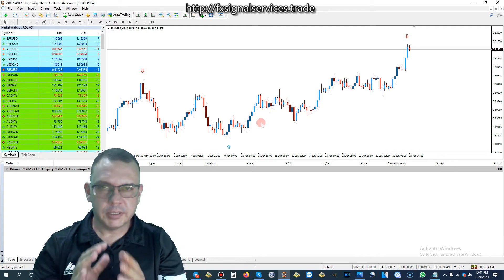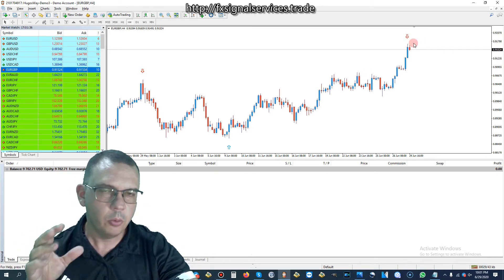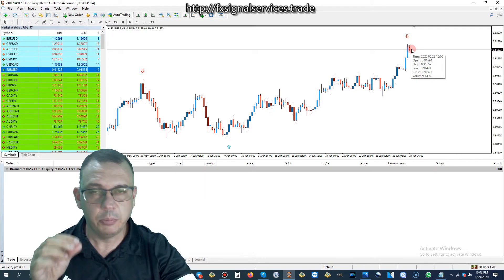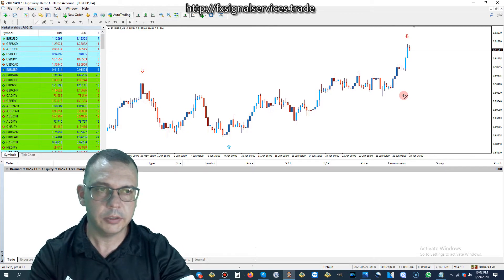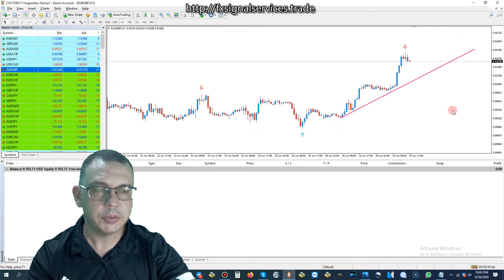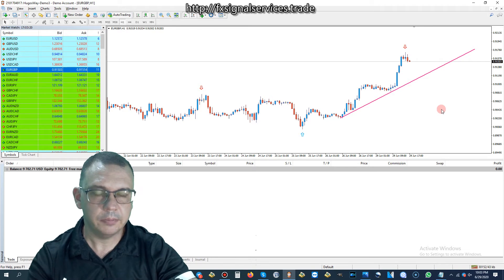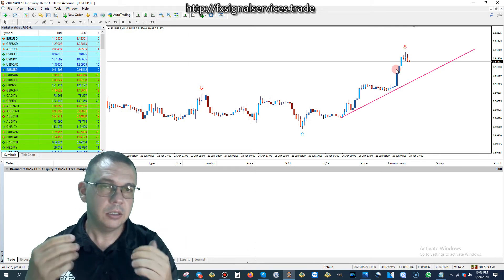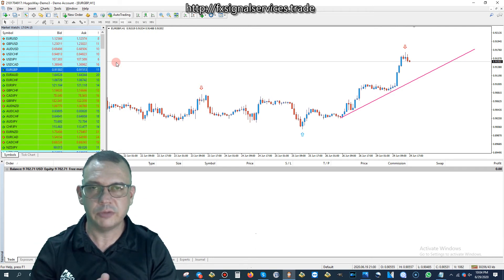Free Daily Forex Signal Monday, June 29, 2020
Today's free daily signal is for EURGBP and it is a SELL.  I would not place a sell trade right away, however.  I would, instead, draw a trendline and wait for that trend to break by at least two candles using the 4H chart.

Once you place the trade, then all you have to do is switch back the the 1H chart and close the trade when you receive the opposite signal to buy (blue arrow).  This way you won't have to use any Take Profit or Stop Loss.

Please let me know if you have any questions or comments about how to trade this particular signal or any of my other Telegram signals.  I will be more than happy to help you.